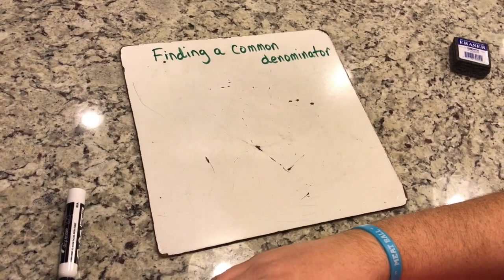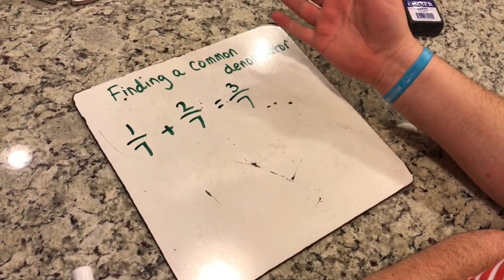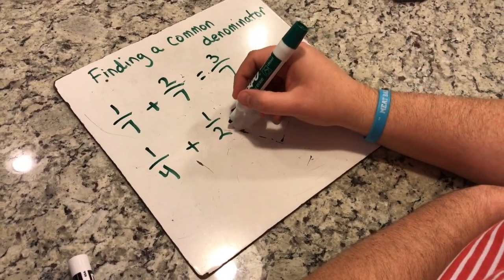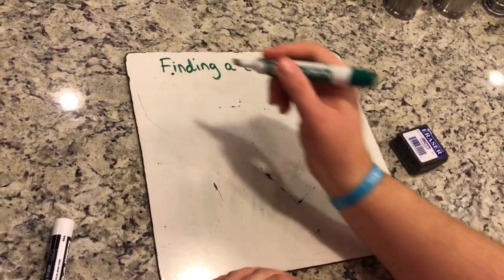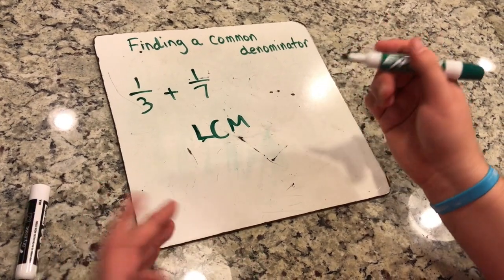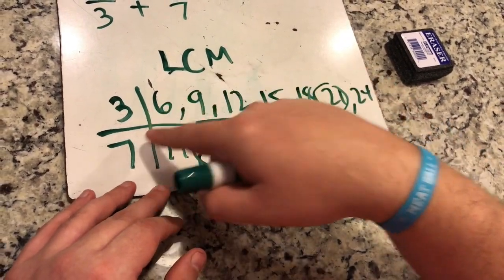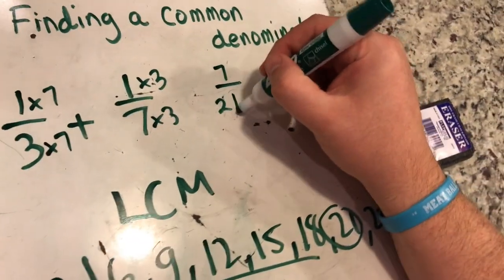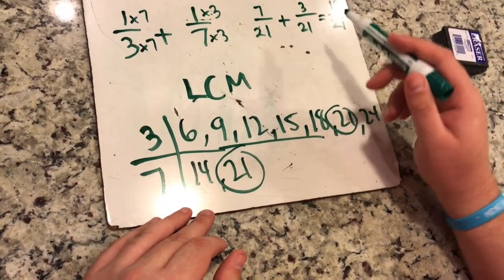Finding a Common Denominator